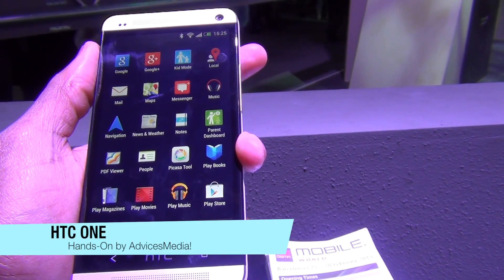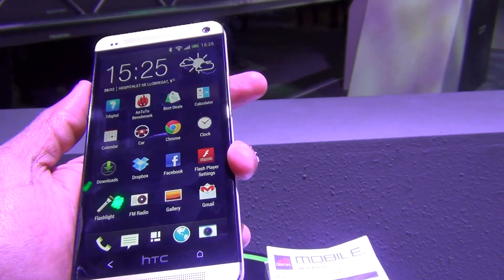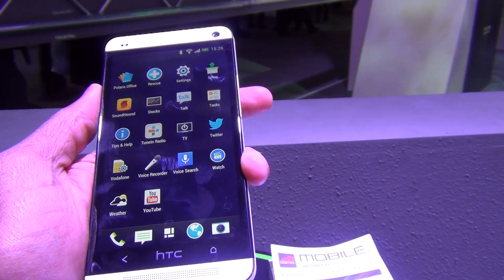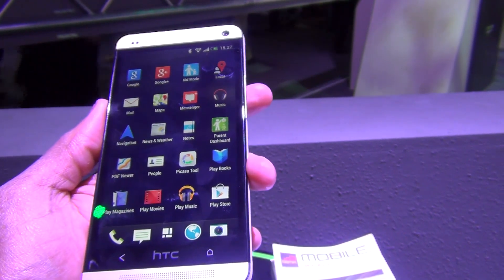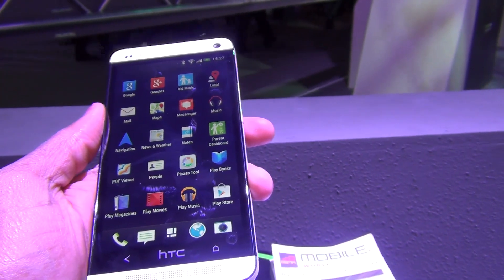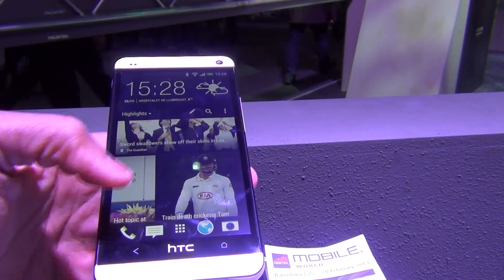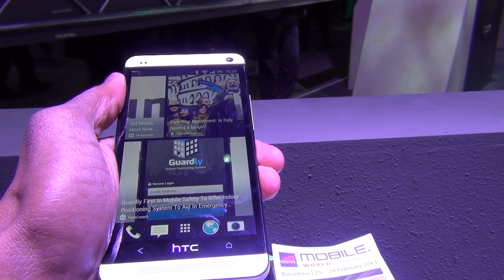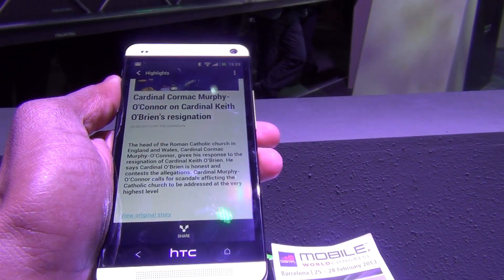HTC One Hands-On Apps & Features Demo by Advices Media